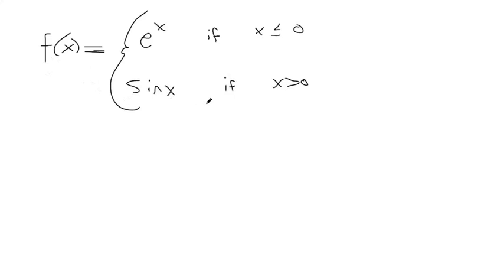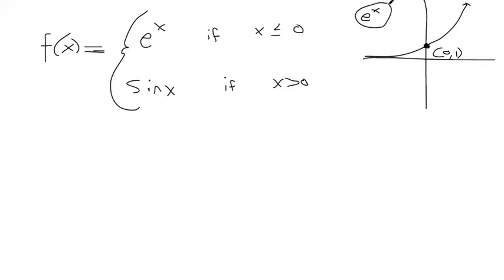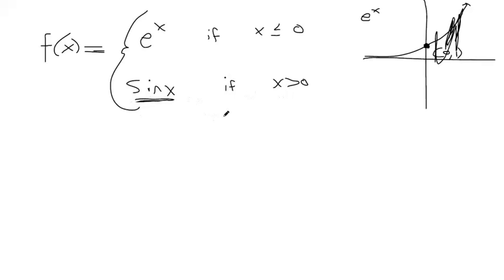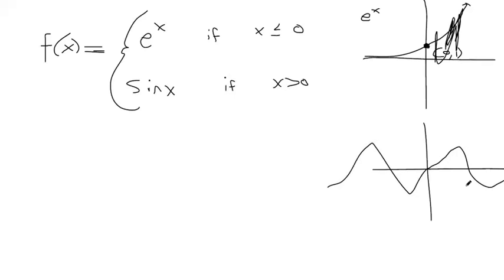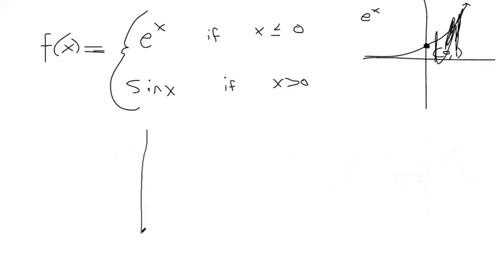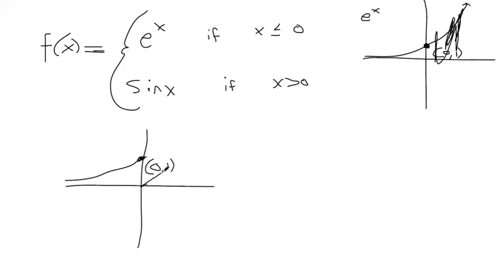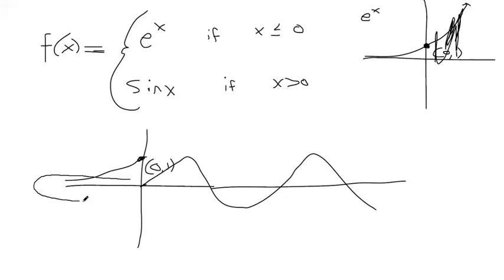Graphing Piecewise Functions with sine and exponential function basic